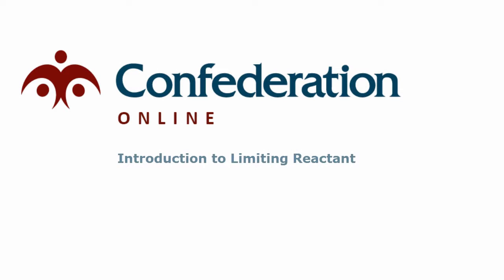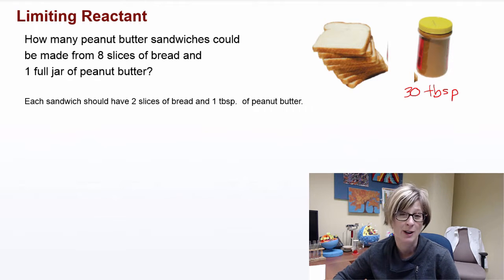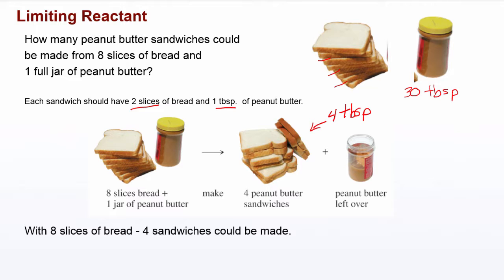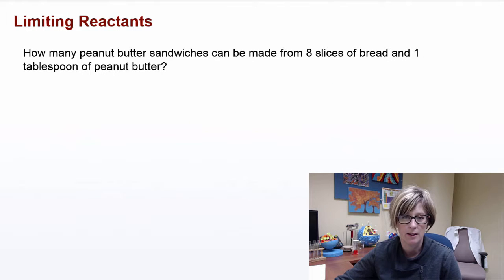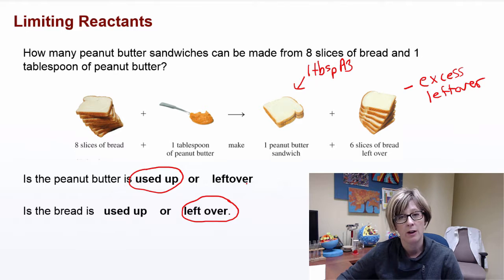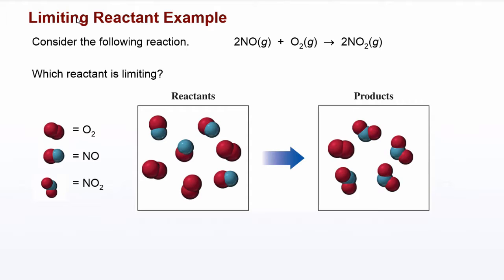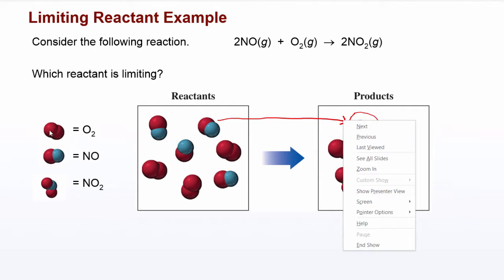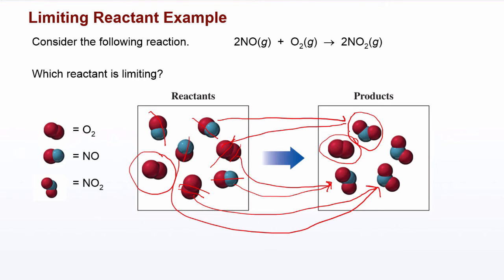UC600 - Introduction to Limiting Reactant